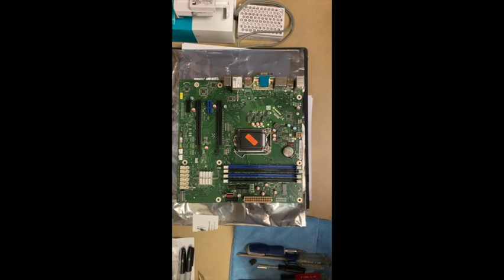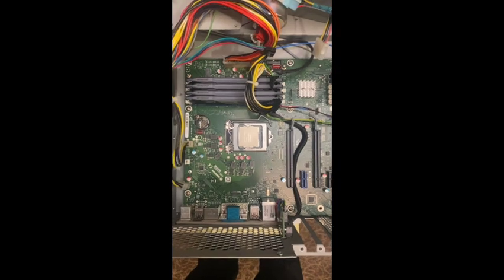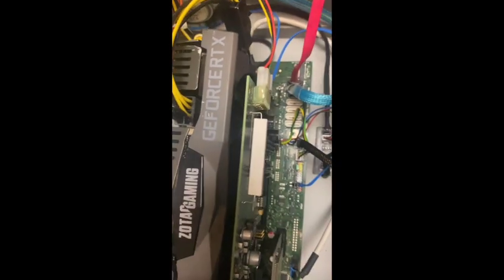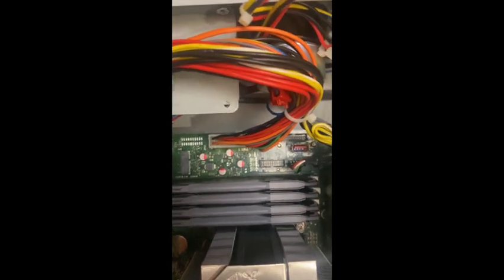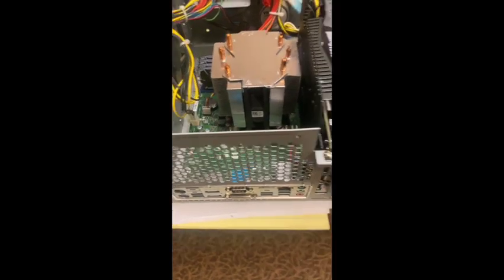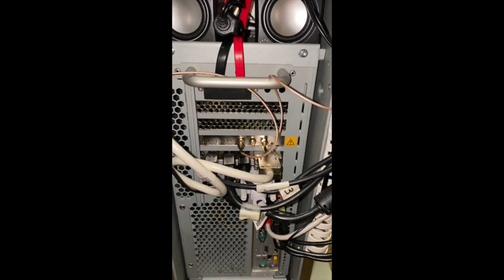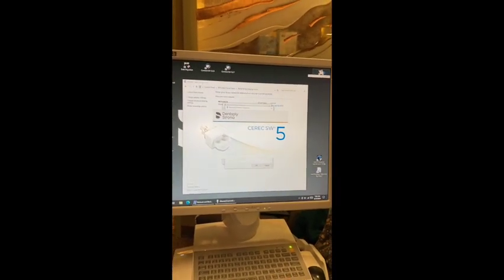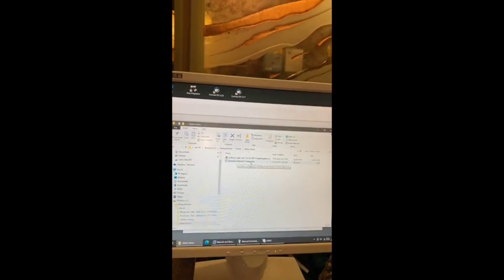Cerec Omnicam Upgrade for better performance 1080WebShareName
This video shows the upgrade for a Cerec Omnicam (versions 2.2.X and 3.2.X) to the same configuration as an OEM 5.2.2 Cerec PC. This will achieve improved performance of at least 40% computing speed based on Novabench 5 benchmark comparisons.  To reach 40% an i9-9900K CPU will be installed on the motherboard with Samsung NVME 990Pro and nVidia GeForce 2060 8GB Super.